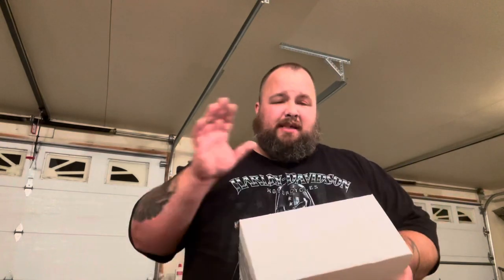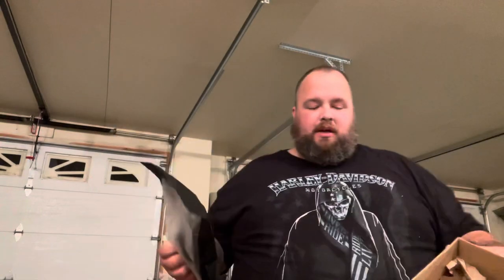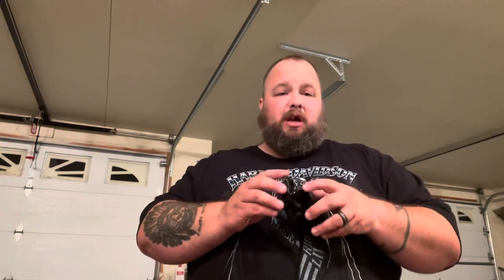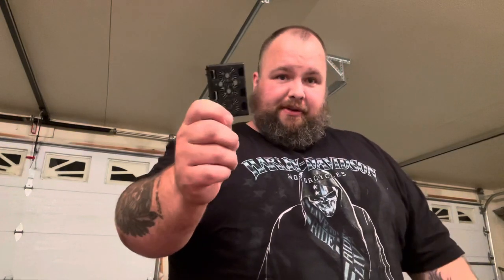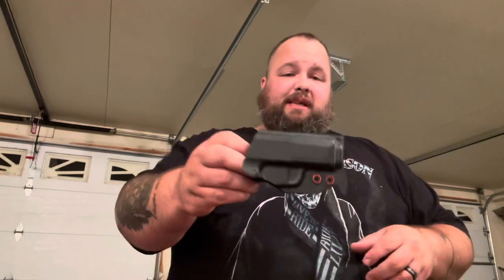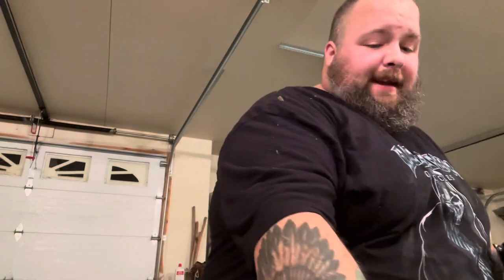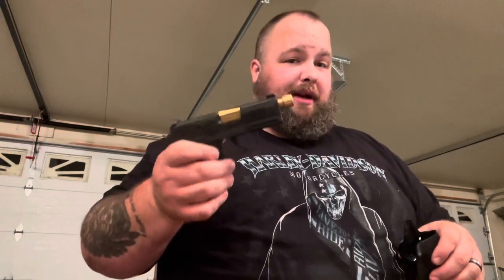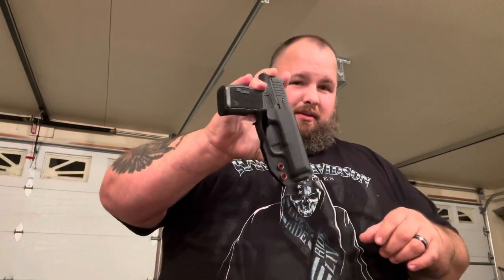I would like you to meet the all new Pineapple Express Holster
Today I’m introducing you to the all new Pineapple Express holster. We have work in direct parallel with Jake of Desert Concealment and Design to bring you one of the best wall / saddle bag / anywhere mounted holster systems.

This wasn’t as easy as it seems. We went through multiple manufacturers. We went through several iterations. We went through all the effort of creating this to fill a need we saw on the market though. And that is why with this video I’m proud to bring to you the all new 100% custom made to order universal mount holster that shall forever be known as the Pineapple Express.

Yes I said base price. Since everything is 100% custom made to order there are a million ways you can make this holster your own. That being said, not all of them are free. And some of them take a whole bunch of extra time to manufacture. That’s why once you fill out that form if there are any questions Jake will reach out to you personally to ensure he is giving you exactly what you want and an invoice will only be made once we are sure it’s what you want.

At that point an estimated time for delivery will be given and the journey of your holsters birth begins!

Everything here is always a work in progress.   So any and all feedback is greatly appreciated.

On top of the motovlogs we also do a live stream every friday night.  Be sure to join us as we have fun and discuss almost anything,.

Link to shirt made during 3/19 create with us stream All proceeds from this go to support the Gun Owners of America to help fight for our right to remain free citizens under the gun.

We are not monetized and do not plan on ever being.

If you have read the description to this point you are absolutely awesome.  Consider reviewing the links below and if they offer something you may find useful go ahead a pick something up.  We will never truly monetize this stream, but we will consider offering items that we also enjoy and support.